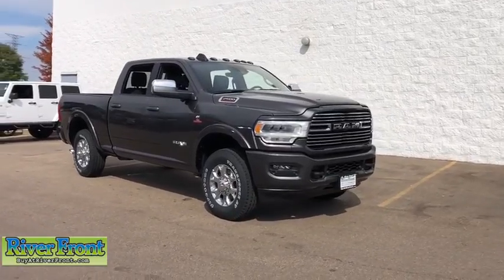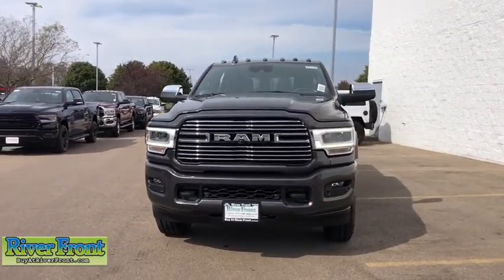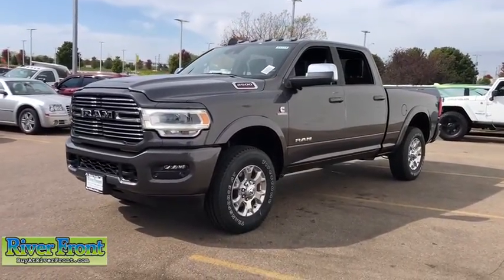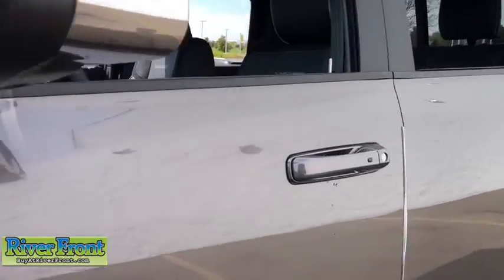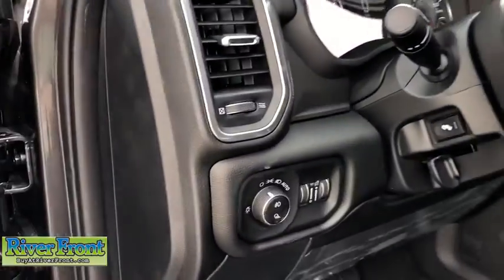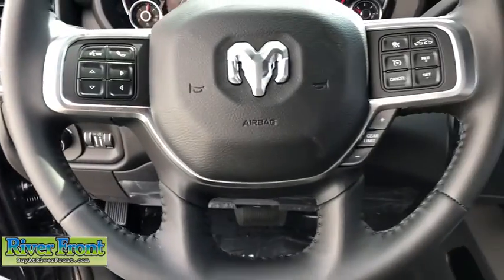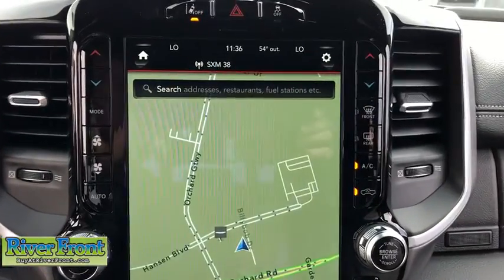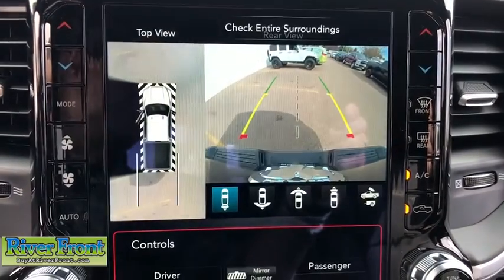2020 Ram 2500 St. Charles, Aurora, Glendale Heights, Naperville, North Aurora, IL 201114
Granite Crystal Metallic Clearcoat New 2020 Ram 2500 available in North Aurora, Illinois at RiverFront CDJR. Servicing the St. Charles, Aurora, Glendale Heights, Naperville, IL area.

Granite Crystal Metallic Clearcoat 2020 Ram 2500 Laramie 4WD 6-Speed Automatic Cummins 6.7L I6 TurbodieselbrbrOur mission is to earn the customer's loyalty by delivering sales and services experiences with high quality, excellent value, integrity and enthusiasm. We function as a team, work ethically and focus on meeting and striving to exceed the expectations of our customers.brbrAwards:br  * Motor Trend Automobiles of the yearbrWe are open and ready to assist in your vehicle purchase!